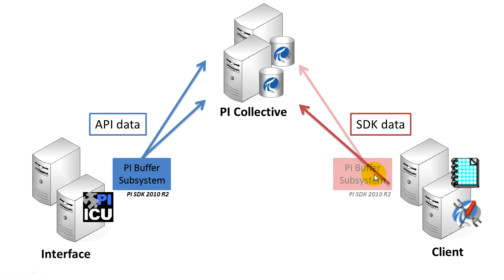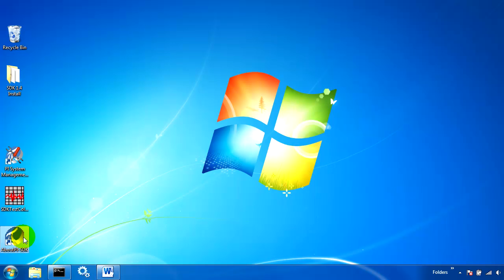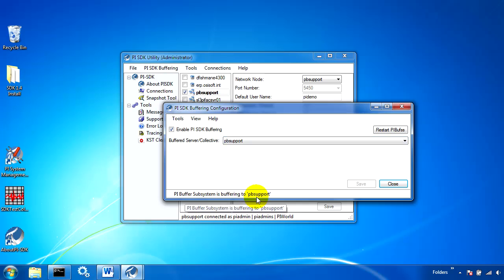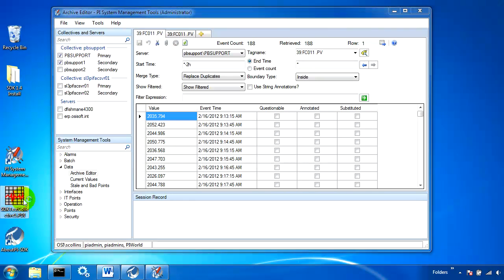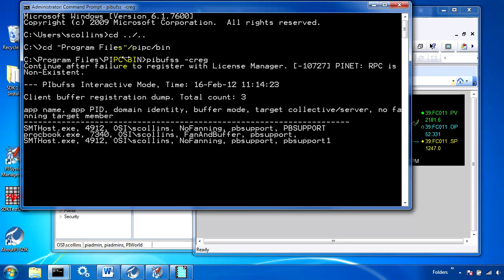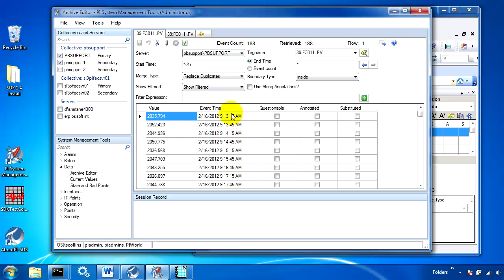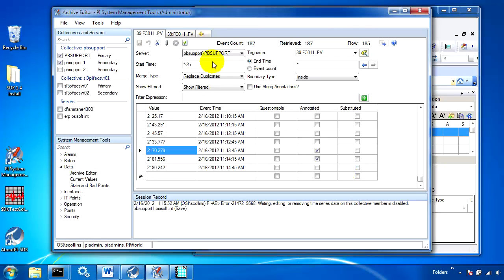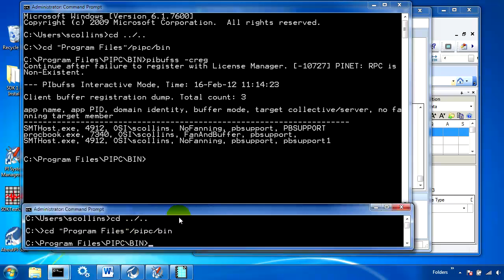OSIsoft: PI SDK Buffering to an HA PI Collective. v2010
Fanning PI SDK data to a collective.

0:00 -- Introduction to PI SDK Fanning Scenario.
0:56 -- Enable PI SDK buffering using the PI SDK Utility.
2:55 - Check that your tools registered with the PI SDK buffer using command-line tool pibufss --creg.
3:13 -- Fan an annotation with PI Processbook.
4:00 -- Write to a single collective member with PI SMT .

you can see where this video is in the sequence of videos on this topic.